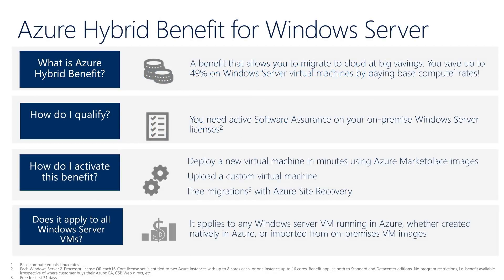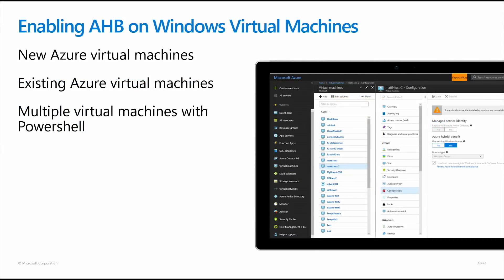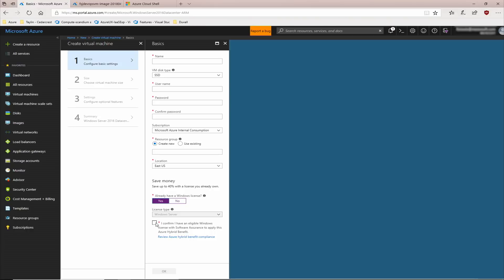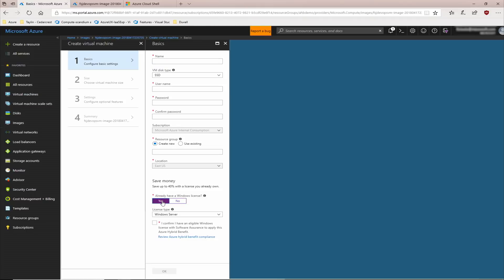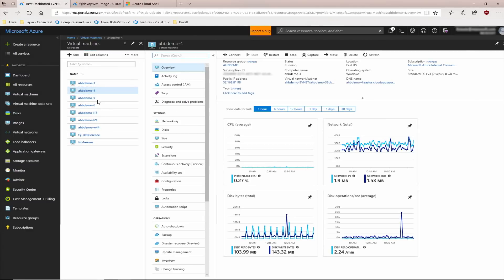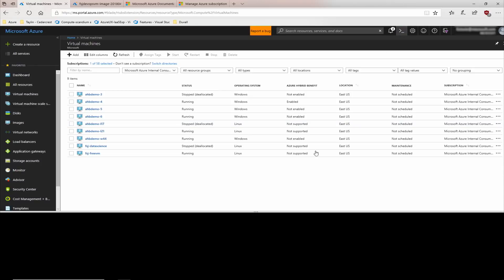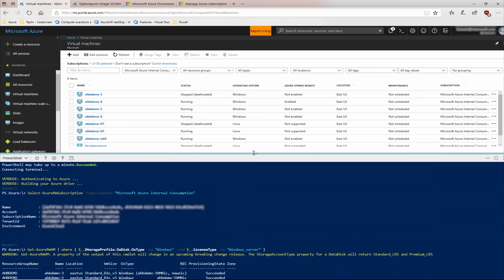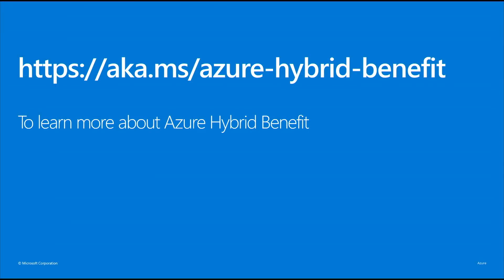How to Enable Azure Hybrid Benefit for Windows Server via Azure Portal and Powershell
Azure is the most cost-effective cloud destination for your Windows Server VMs with savings up to 80 percent. Learn how to use Azure Hybrid Benefit for Windows Server to enable you to move your workloads to Azure with huge savings.